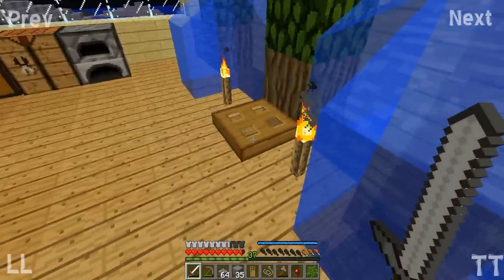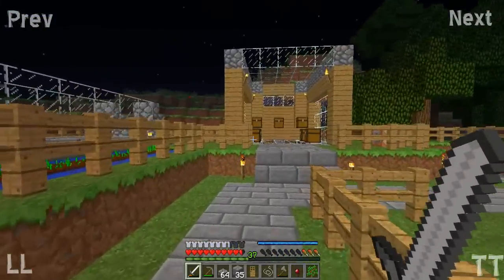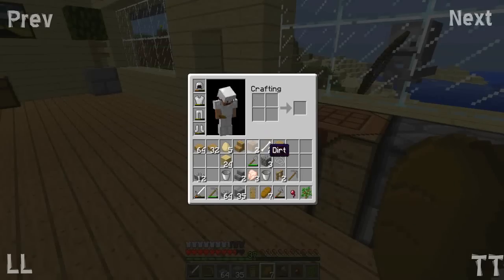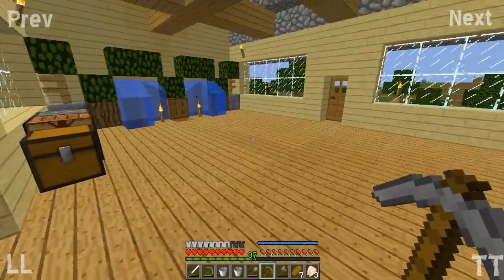Minecraft -- Let's Play w/ Divine RPG -- Episode 22 "It begins..!"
+ New episode every second day at 9 pm GMT + 0.00!
Could we hit 40 likes??